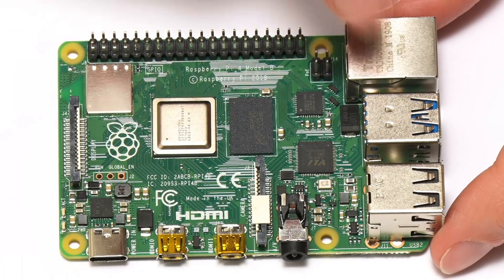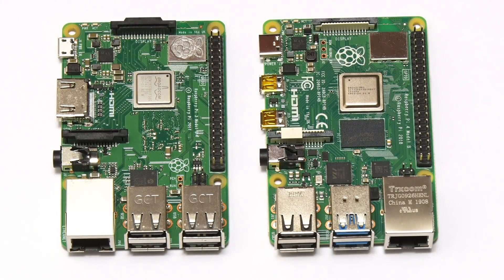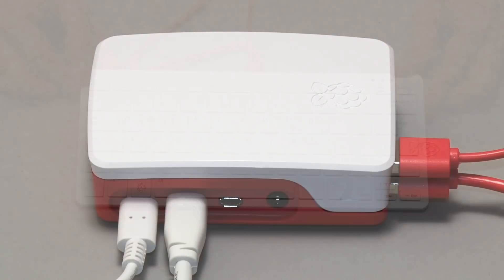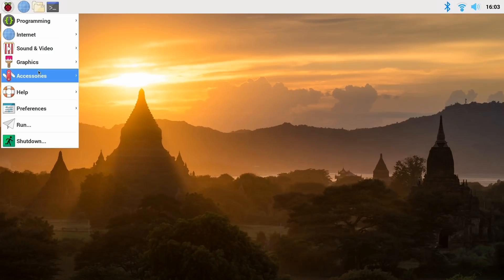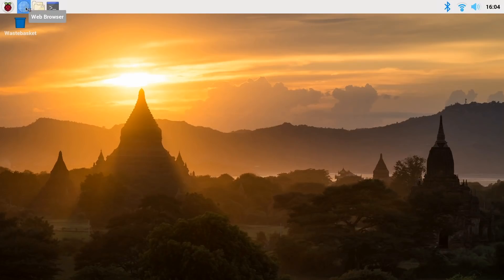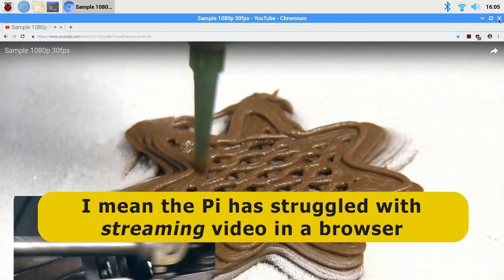Raspberry Pi 4 Model B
Raspberry Pi 4B review, including the hardware specs of this new single board computer, and a demo running the latest version of Raspbian. With thanks to the Raspberry Pi Foundation for supplying the board featured in this video.

You can learn more about the Raspberry Pi 4B on the Raspberry Pi Foundation

You can see some of my performance tests of the Raspberry Pi 4B in this video

The Pi 4B can be purchased from many suppliers. I will add Amazon links here when available.

You can find a playlist of my previous videos featuring the Raspberry Pi 3 B+ and 3A+ here:

More videos on single board computers and other computing topics can be found on the ExplainingComputers channel